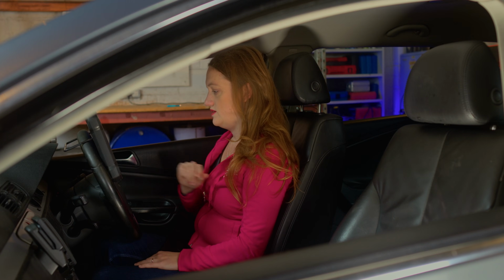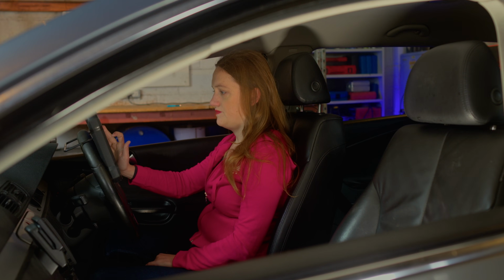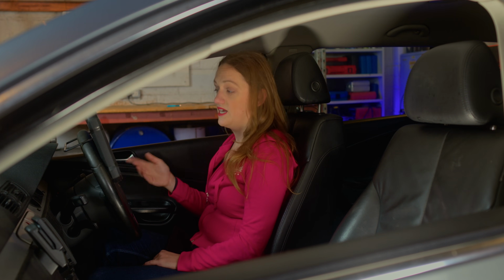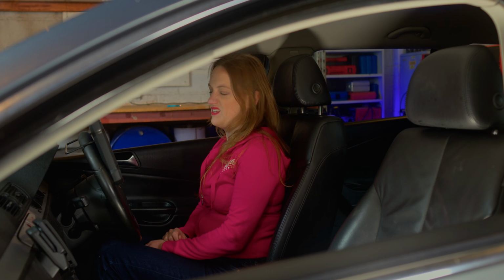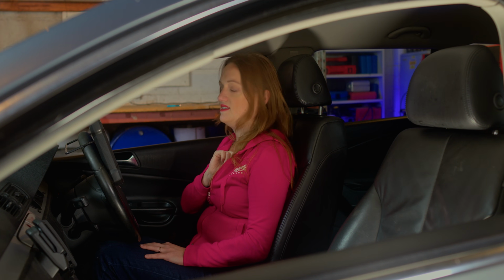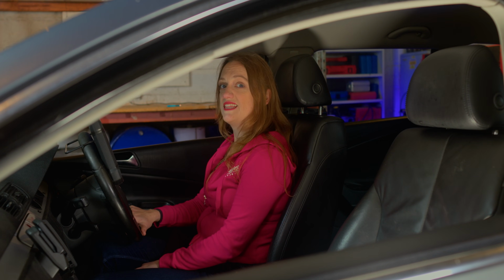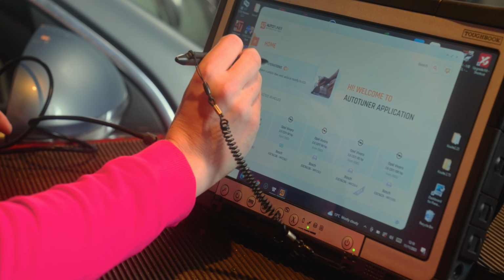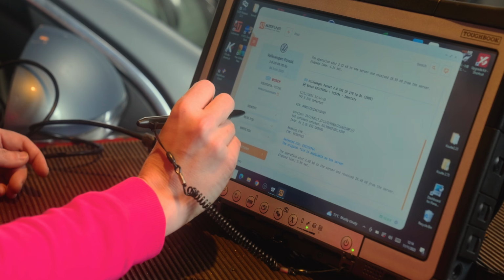VW Passat 2.0 Tdi P2015 swirl flap FIXED full diagnose and testing by Tammy Neon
In this video I will show you how to test and fix the common issue found in the VW Audi 1.9 and 2.0 tdi engines watch my video and see how its done.